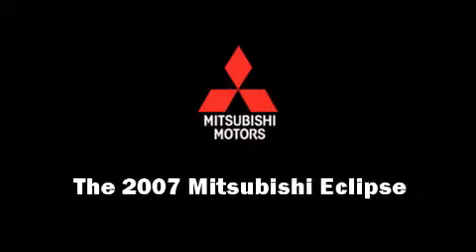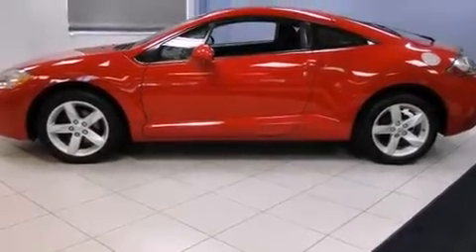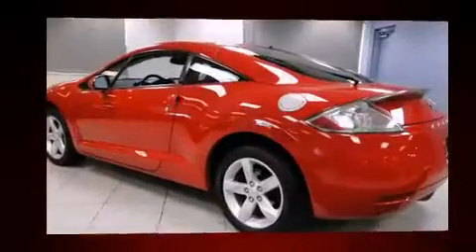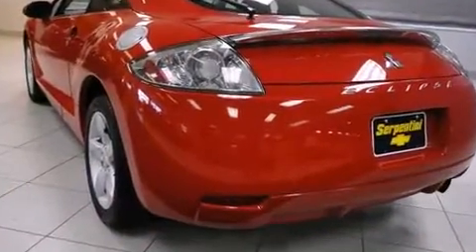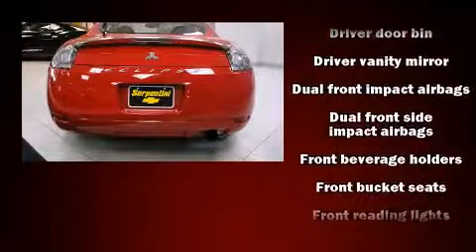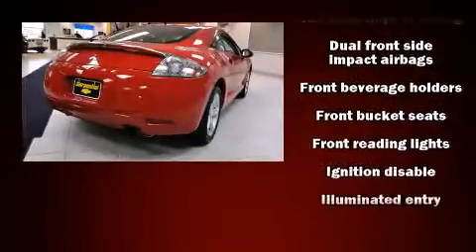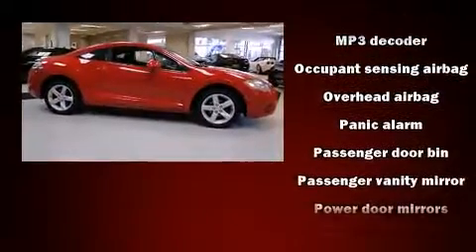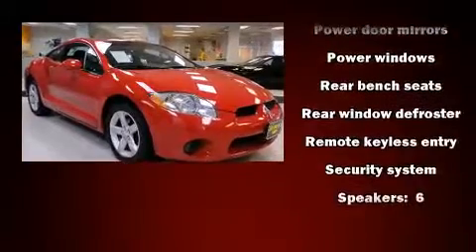2007 Mitsubishi Eclipse GS w/Sunroof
Come test drive this 2007 Mitsubishi Eclipse. This 2 door, 4 passenger coupe just recently passed the 40,000 mile mark! Mitsubishi made sure to keep road-handling and sportiness at the top of it's priority list. It features an automatic transmission, front-wheel drive, and a 2.4 liter 4 cylinder engine. Mitsubishi prioritized practicality, efficiency, and style by including: 1-touch window functionality, a tachometer, front bucket seats, tilt steering wheel, power door mirrors, power windows, and remote keyless entry. With side curtain airbags supplementing the rest of the safety network, you can be assured that you and your passengers will experience top-tier protection. We pride ourselves in consistently exceeding our customer's expectations. Please don't hesitate to give us a call.